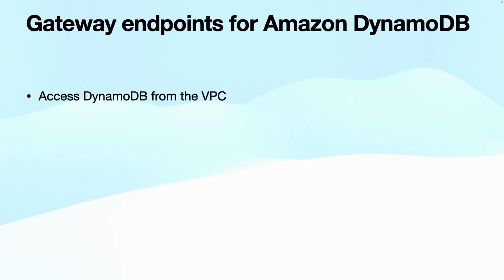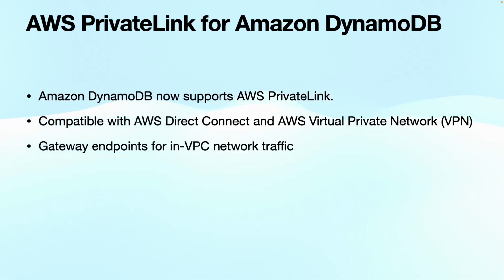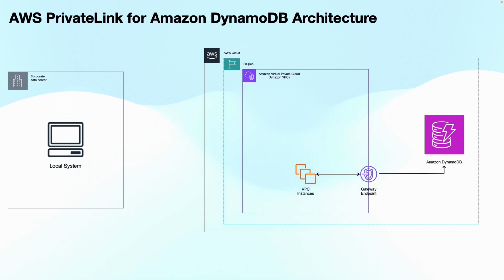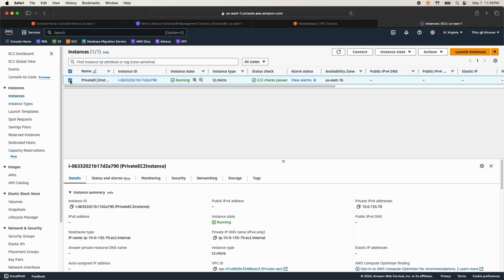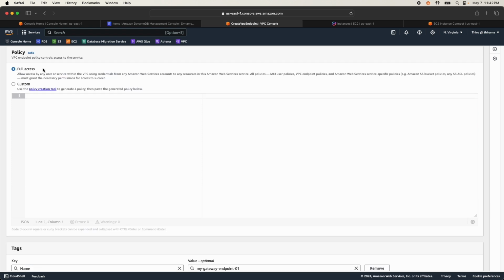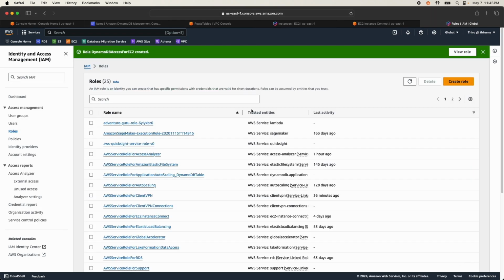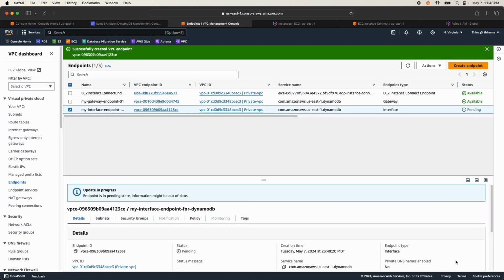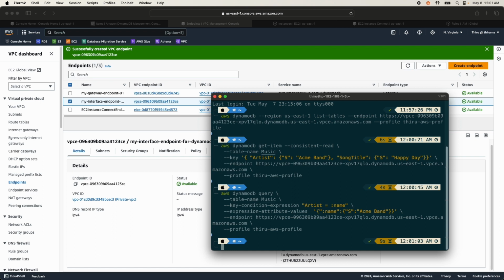AWS PrivateLink for Amazon DynamoDB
Amazon DynamoDB now supports AWS PrivateLink. With AWS PrivateLink, you can simplify private network connectivity between virtual private clouds (VPCs), DynamoDB, and your on-premises data centers using interface VPC endpoints and private IP addresses. AWS PrivateLink is compatible with AWS Direct Connect and AWS Virtual Private Network (VPN) to facilitate private network connectivity, and helps you eliminate the need to use public IP addresses, configure firewall rules, or configure an internet gateway to access DynamoDB from your on-premises data centers. As a result, AWS PrivateLink helps you maintain compliance for your DynamoDB workloads over the private network.